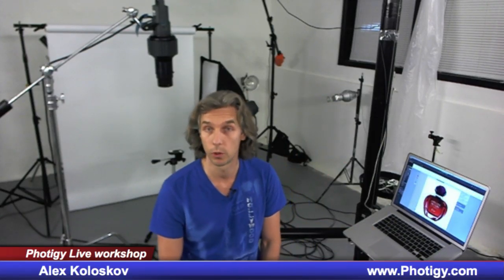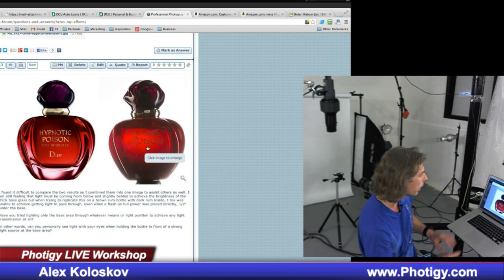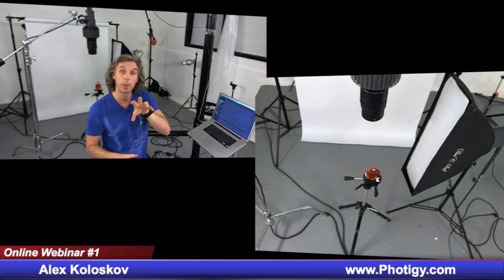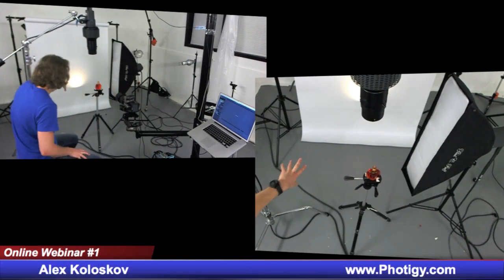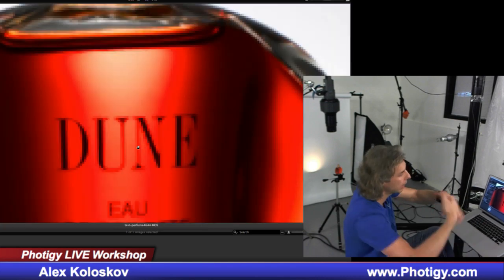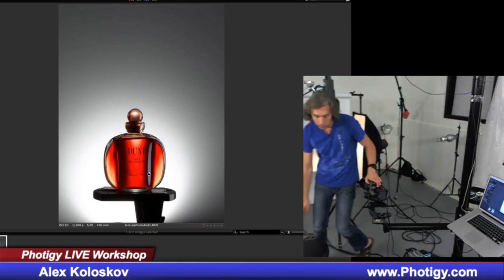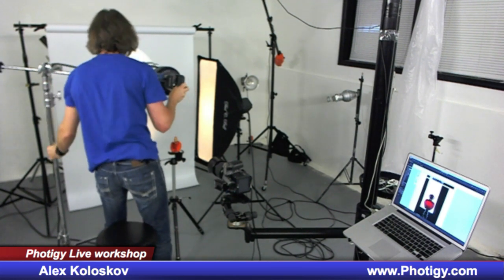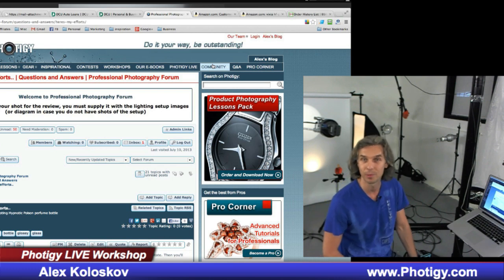Advanced Photography Lessons: How to photograph a perfume bottle like this?